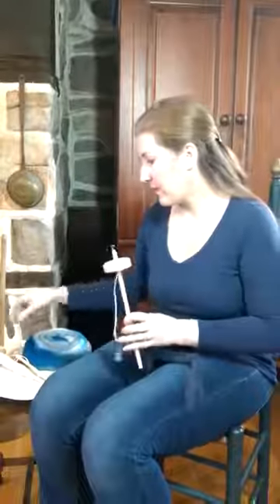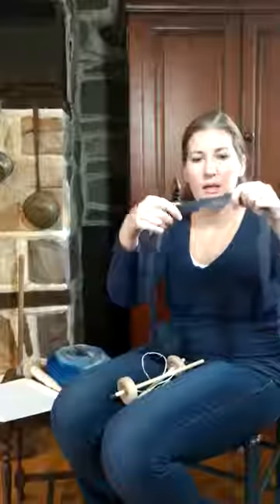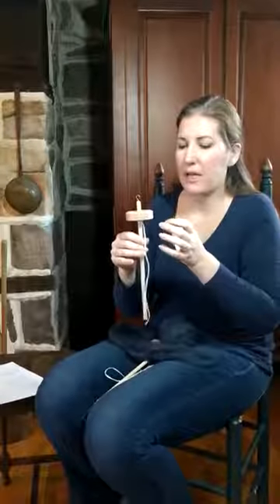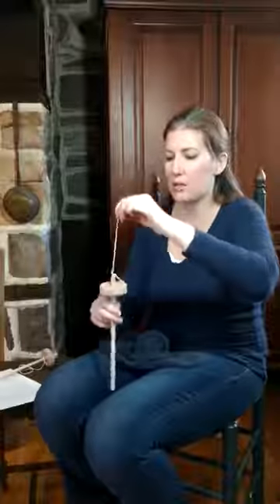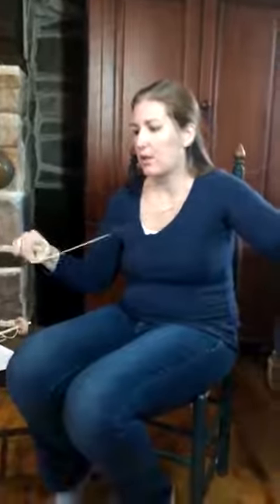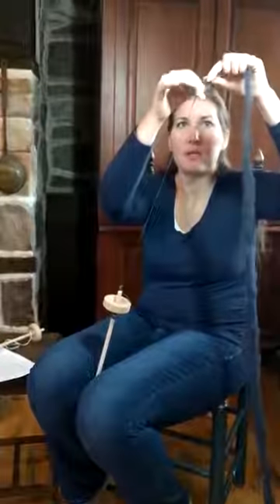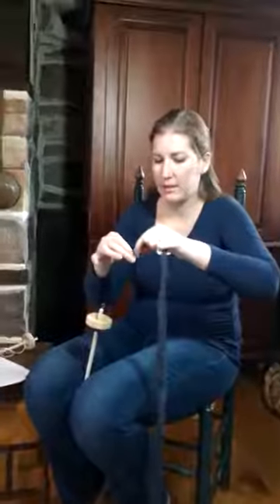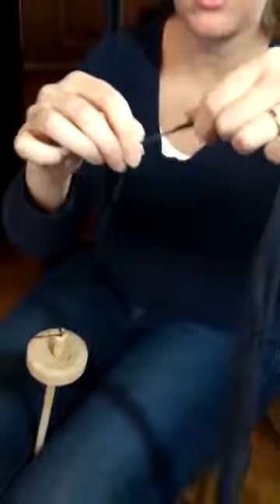Beginner Drop Spindle Instructions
Beginner Drop Spindle Instructions from Walnut Farm Designs